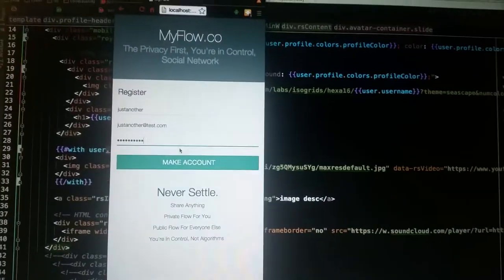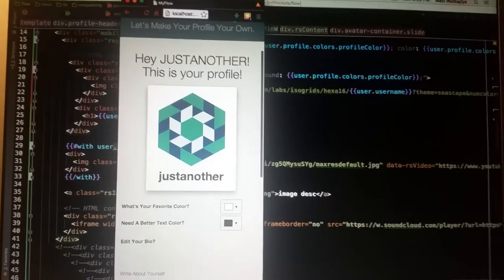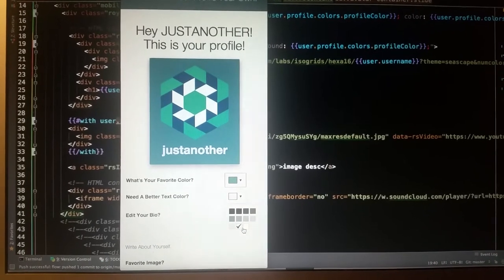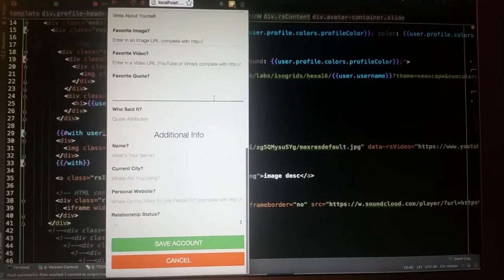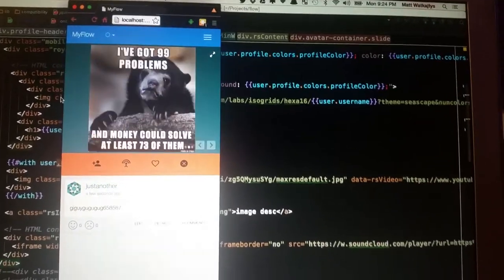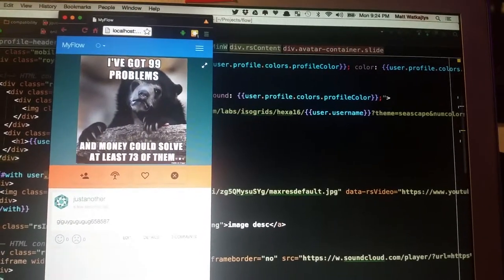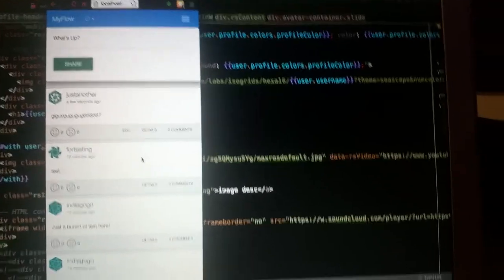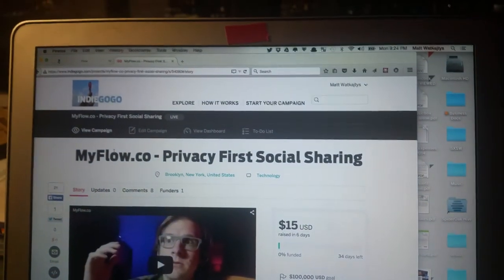MyFlow.co user onboarding and profile.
Status update from June 15 as we get closer to taking on users!